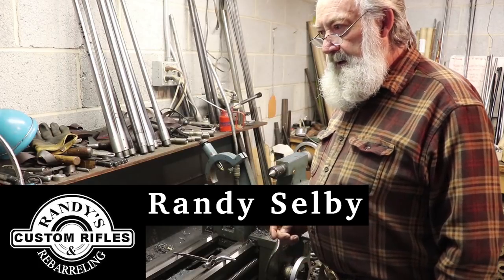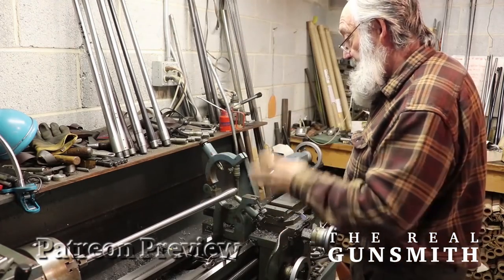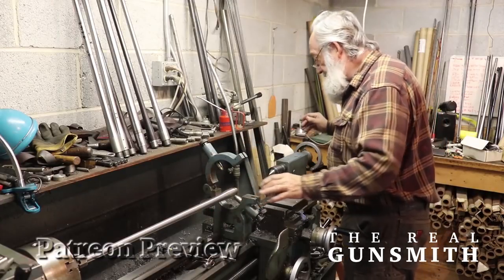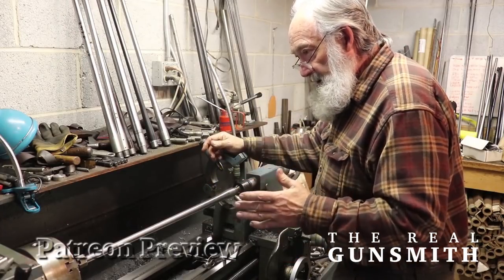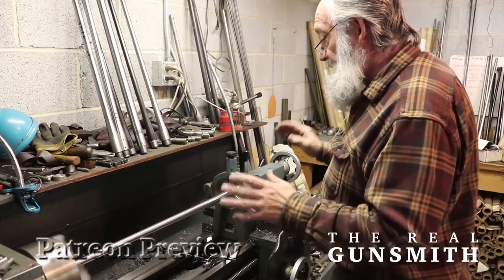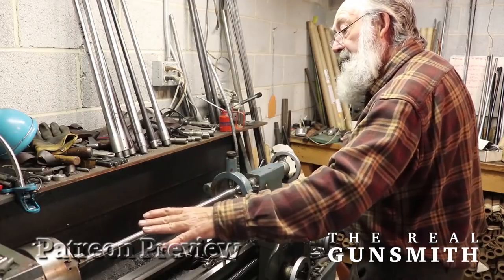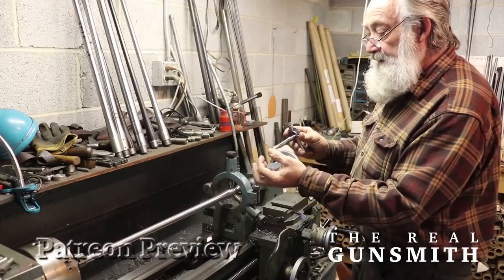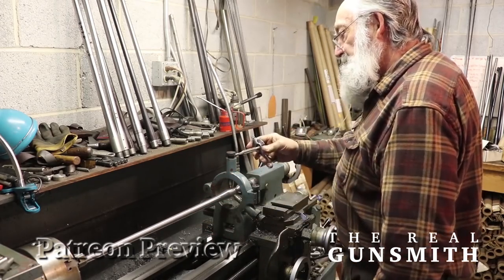Patreon Preview: Thread & Chamber barrel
In this 4 part Patreon video series, Randy shows how he threads and chambers a barrel, machines the "cone" for a pre-64 Mod 70 Win, and chambers. This is a very detailed video series.

Produced by The Real Gunsmith's Wife: Cathy Boyd Selby.

God bless.

Support us on Patreon and get 4 years worth of exclusive videos, photos, and other items of interest